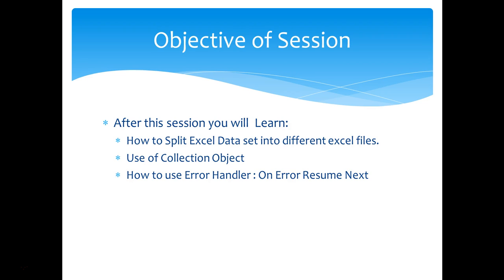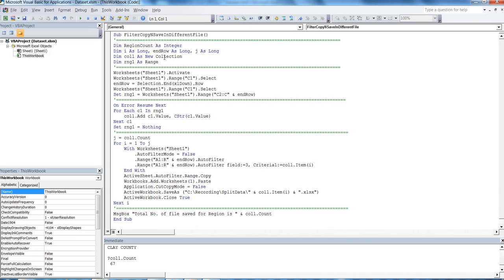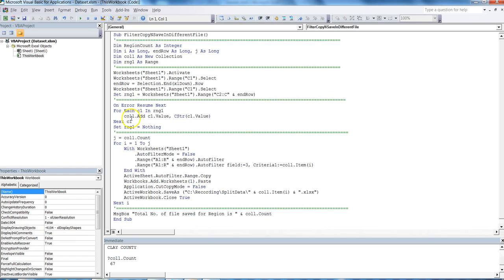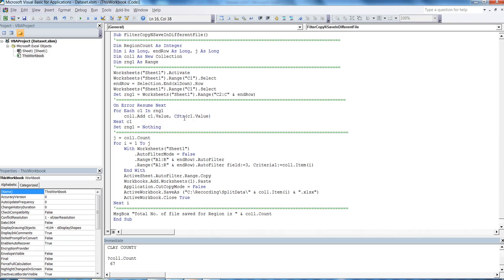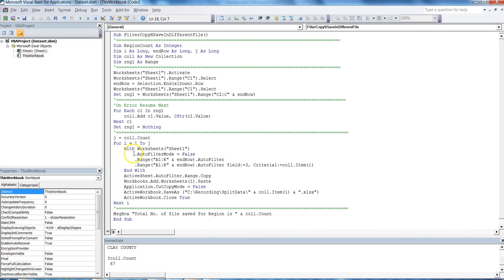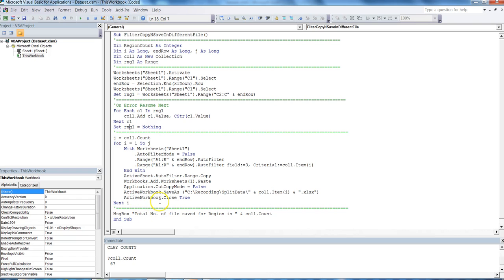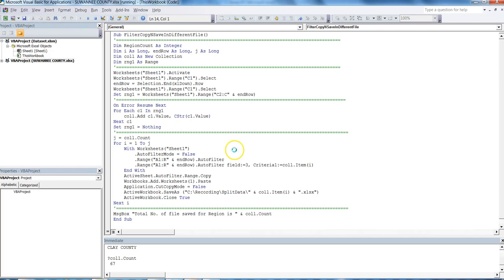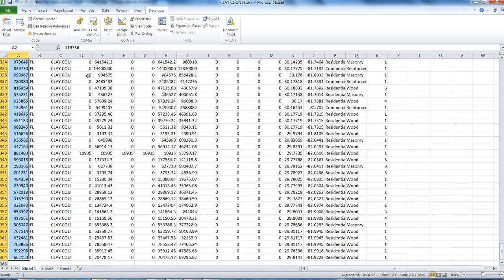Excel Macro Ch 29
This video will show you how to split the Excel Data Set into No. of excel files based on filter Criteria and saved in given folder path